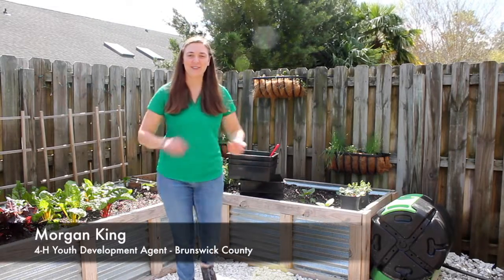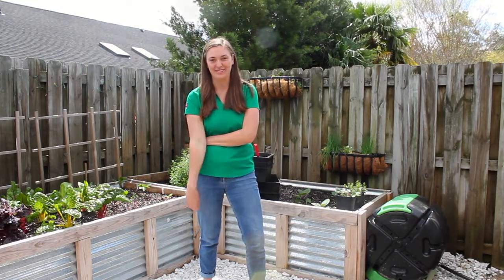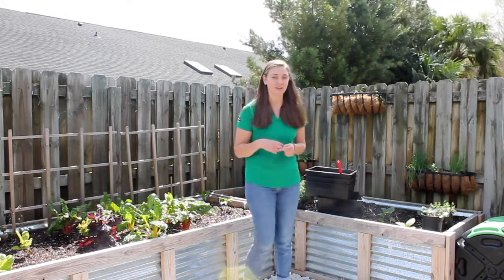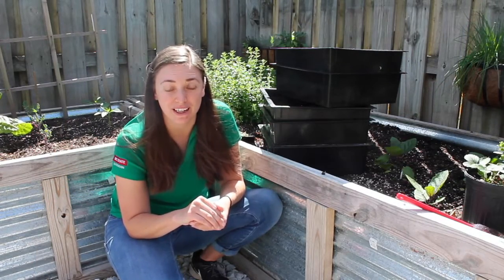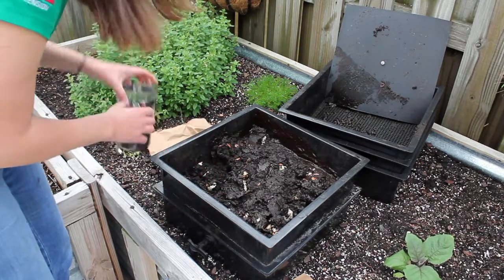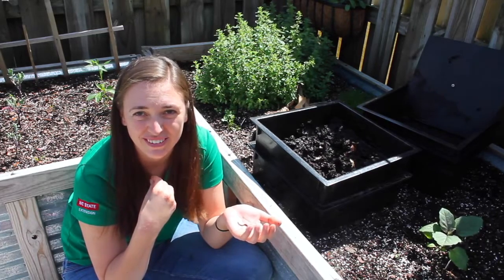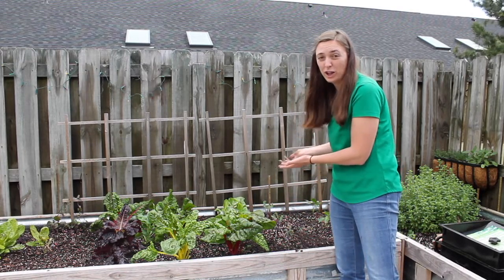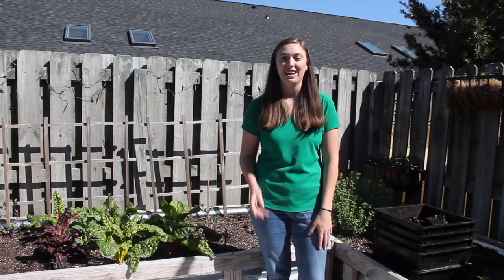Vermicomposting, a 4-H Spark Activity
Join us for this video and we will learn about vermicomposting and talk about food waste. We will see what an actual vermicomposting bin looks like! From the curriculum Vermicomposting NC.

Presented by Morgan King, Extension Agent, 4-H Youth Development, Brunswick County Center.

Visit composting.ces.ncsu.edu for more vermicomposting information from Rhonda Sherman, Extension Specialist in the Department of Horticultural Science at NC State University.

For more information about NC 4-H programs, please visit NC4H.org

North Carolina Essential Standards
5.L.2 Understand the interdependence of plants and animals with their ecosystem.